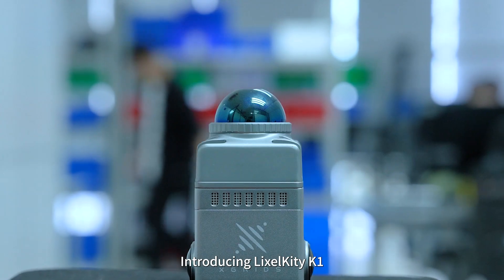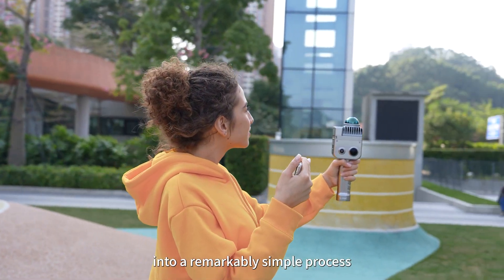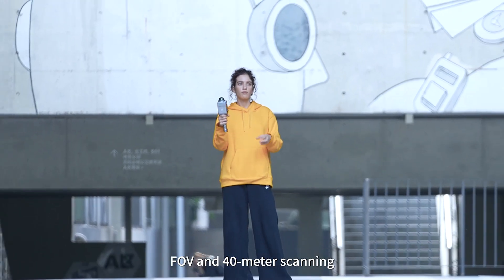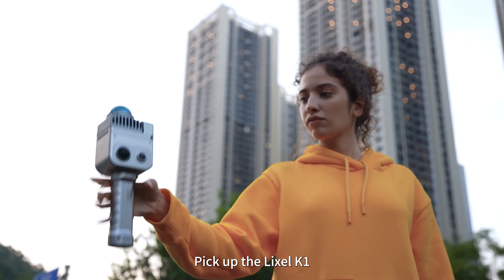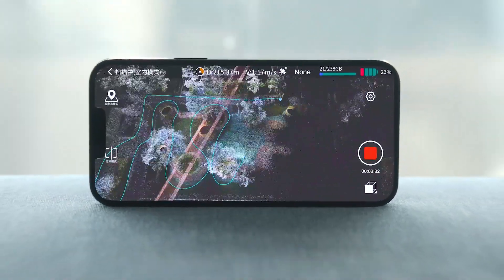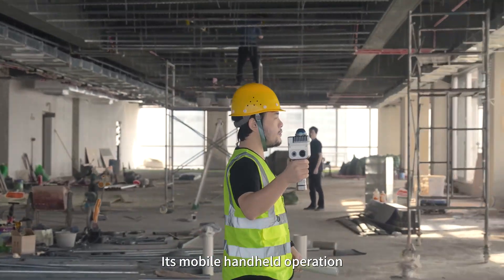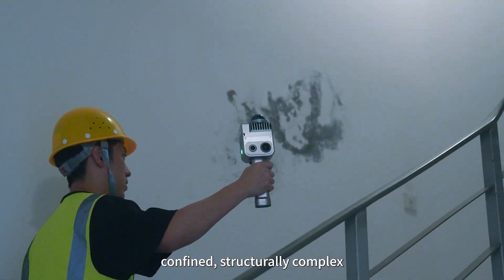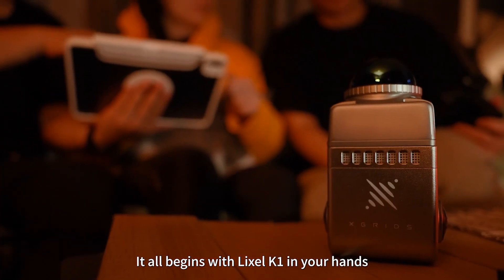Lixel Kity K1 INTRO Handheld LiDAR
The new compact handheld scanner from XGRIDS, the Lixel Kity K1 is a 360° LiDAR, capable of real-time generation of centimeter-level colored 3D models.

Tailored for professionals, small to medium-sized businesses, and 3D enthusiasts, it offers a convenient solution for 3D capture and modeling.